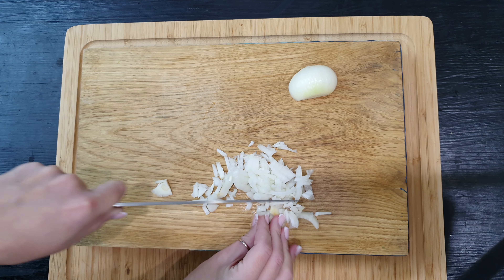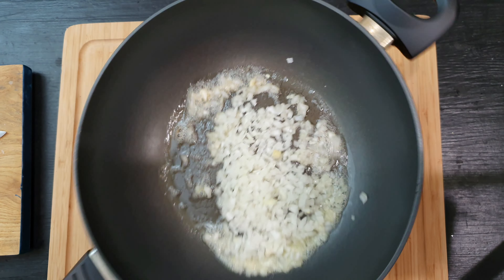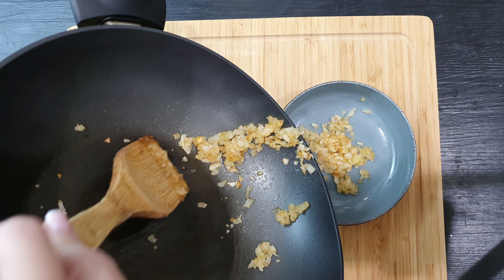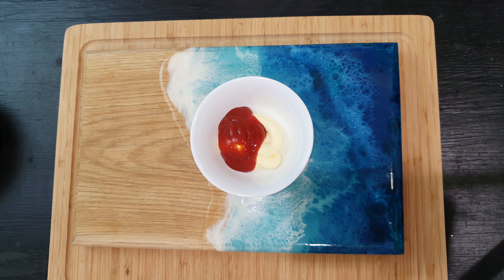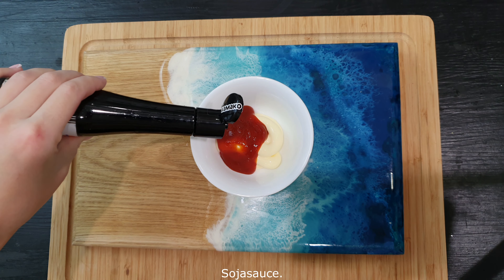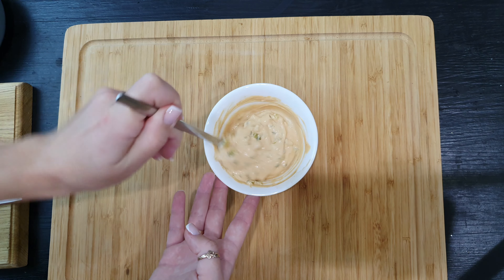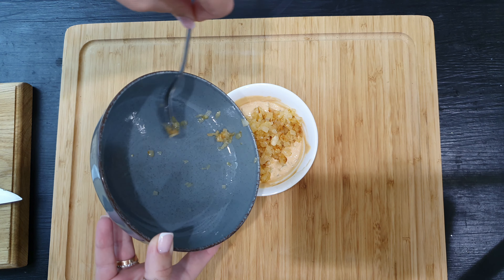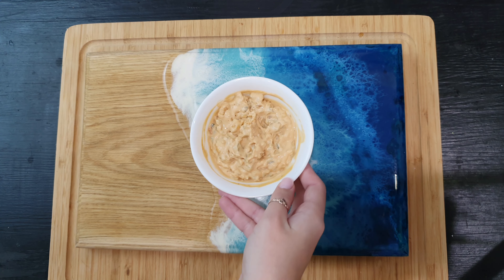Leckere Soße für Kartoffeln, Fleisch und Fisch. Ich koche jeden Tag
Das Video hat Untertitel in deiner Sprache!

Rezept für eine leckere und einfache Sauce für Kartoffeln, Fleisch und Fisch. Saucenrezept für jeden Tag. Mit dieser Sauce schmeckt jedes Gericht besser. Mein liebstes Soßenrezept.
Teilen Sie Ihre Meinung in den Kommentaren!

Viele einfache Rezepte voraus!